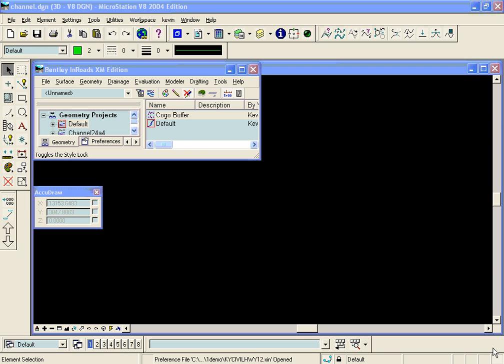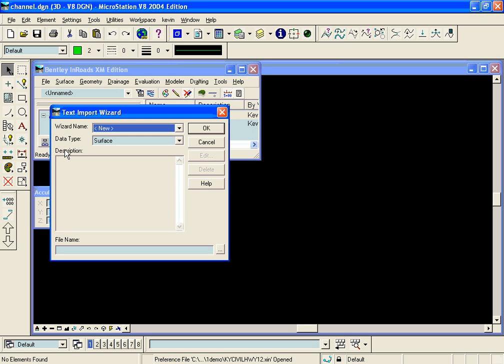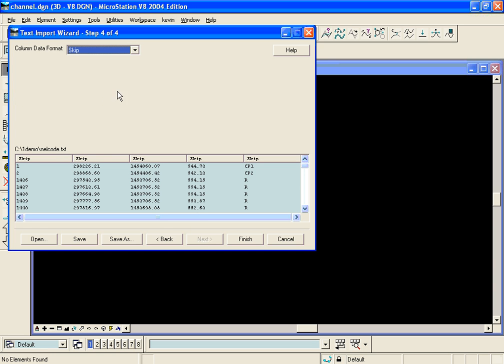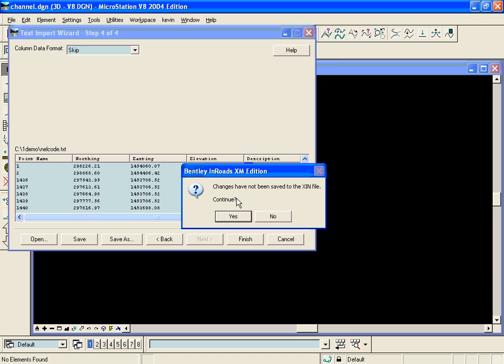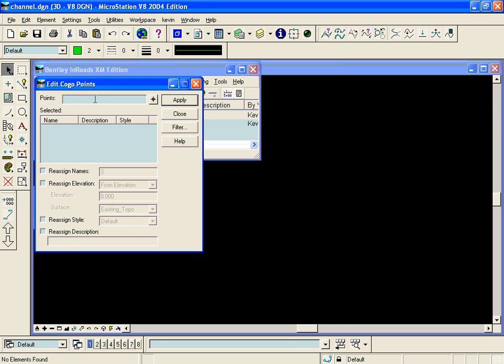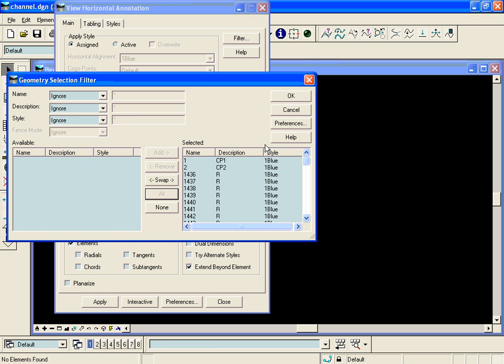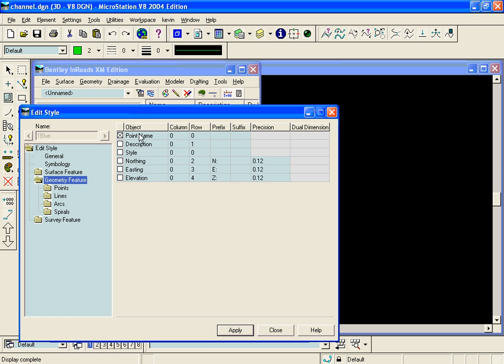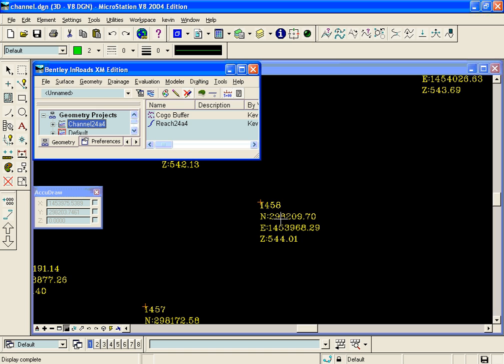Import Points From ASCII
This video gives an example of importing points from and ASCII file and displaying them in a DGN.